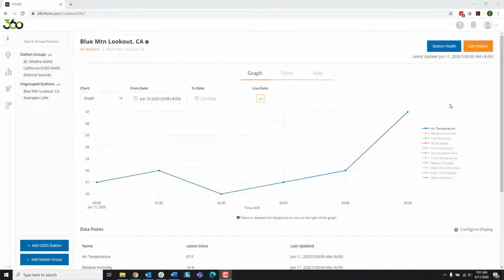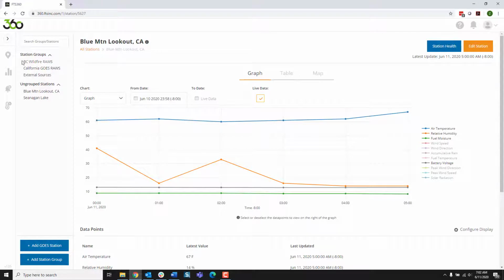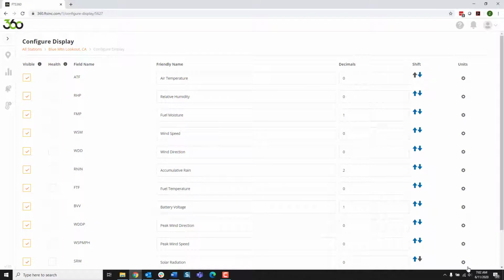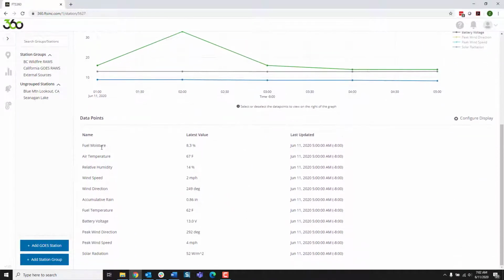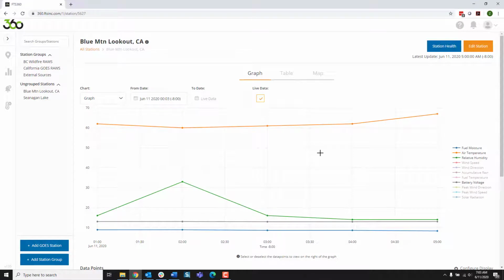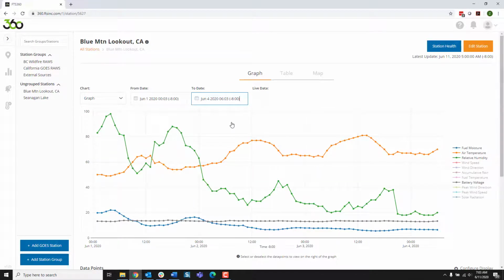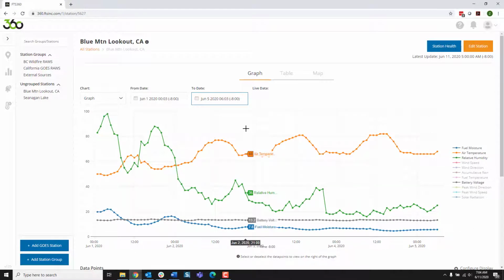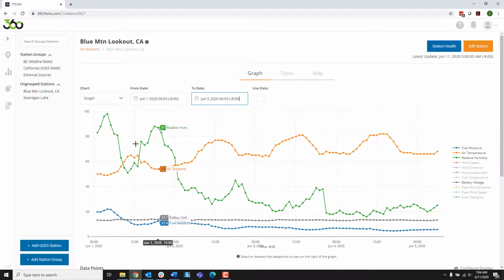Training Video: How to Use Graphs in FTS360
Zoe Fyfe, Senior Product Manager provides step by step instructions on how to use graphs in FTS360